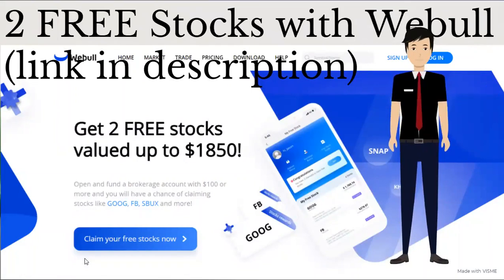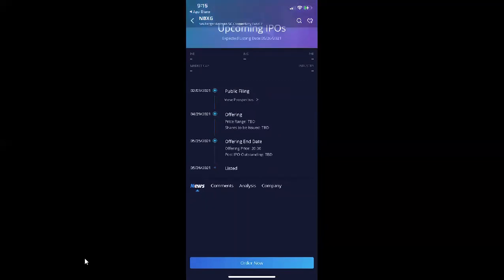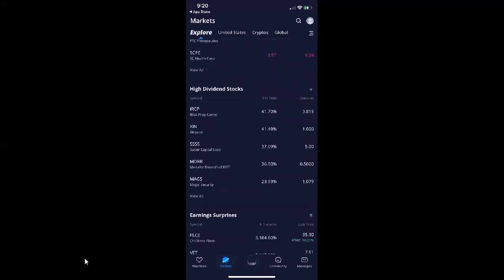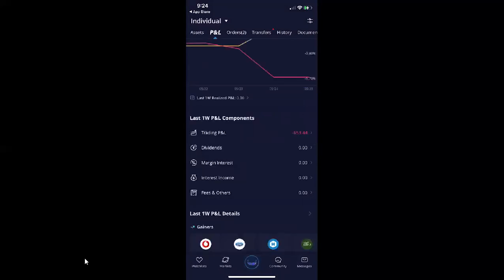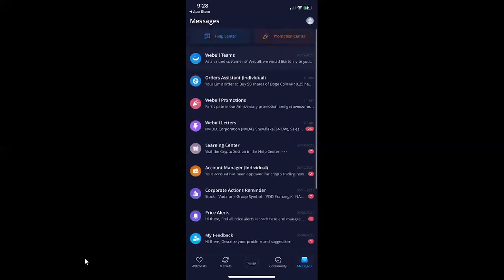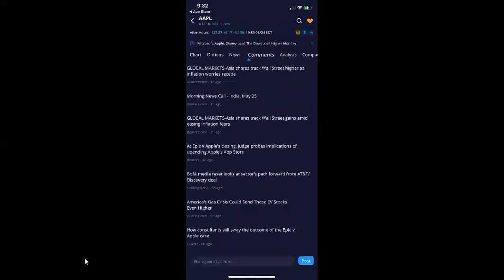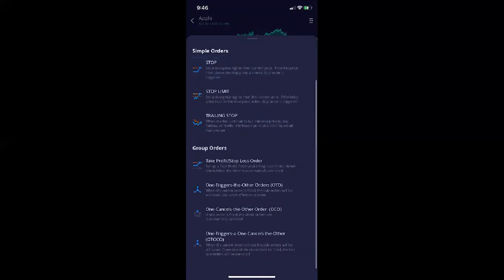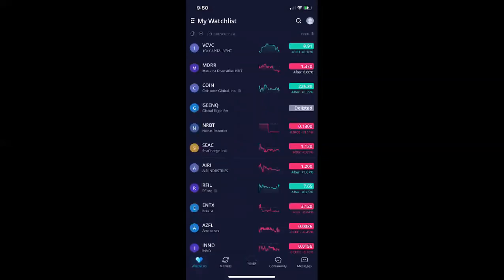Webull for Beginners 2021 | Step by Step Mobile Tutorial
Webull Mobile App Tutorial for Beginners 2021 Desktop Tutorial | 2x Free Stocks (Deposit $100) | Up to $250 for crypto bonus

Follow me on all social media platforms for even more investing and personal finance content!

So, to answer the question, what is a stock?, I pulled the exact definition that Investopedia uses to provide a clear definition. So, a stock, or equity, is a security that represents the ownership of a fraction of a corporation. This entitles the owner of the stock to a proportion of the corporation's assets and profits equal to how much stock they own. Also, units of stock are called "shares."

Stocks are bought and sold predominantly on stock exchanges, though there can be private sales as well, and are the foundation of many individual investors' portfolios. These transactions have to conform to government regulations which are meant to protect investors from fraudulent practices. Historically, they have outperformed most other investments over the long run. These investments can be purchased from most online stock brokers.

Now another common question in relation to stocks is, what is market capitalization, or market cap for short? Well, the market cap of a company refers to the total dollar market value of a company's outstanding shares of stock. It is calculated by multiplying the total number of a company's outstanding shares by the current market price of one share.

So here we see my dashboard. So first, we would need to deposit some money into our account. Once the deposit is complete, we would go search for a particular company that we’re interested in investing in. I went ahead and searched for Apple using their ticker symbol, or unique stock ID, which is AAPL. We can search for either Apple or AAPL, and both would work. In the top-middle of the screen, we can see the volume tick-by-tick and volume analysis. On the right, we see a chart of Apple’s stock price, and on the bottom-middle, we see an option to buy and sell Apple stock.

Now zooming in and focusing on just this part of the dashboard, we see various options, one of which is order type. An order type essentially defines the rules in which a buy or sell order is executed. I normally use limit orders since I can set a limit price, which is a particular price that I want to purchase a stock for, to have some control on my buying price. We see an option to enter the quantity of shares that we want to buy, which in this case is just 1 share. As mentioned before, we can set the limit price, which I set to $127.50. There’s an option to set the Time In Force that this order is active. We have the option to set it to just for the day or GTC, which stands for Good Til Cancelled, meaning the order stays active until we cancel the order. We also have an option to have the order be active during extended trading hours. We also see some more advanced options, such as setting a stop-loss or take-profit order. Once we click Place Order, our order is set, and we’re good to go and wait until the price drops to our limit price and our order is executed.

One of the things that is going to be separating the average investors from the quality investors during these times is those who can handle emotions. Jordan Peterson advises that we be the reliable one at a relative’s funeral. It’s important that we take that advice further and relate it to investing, particularly investing in and after a market crash.